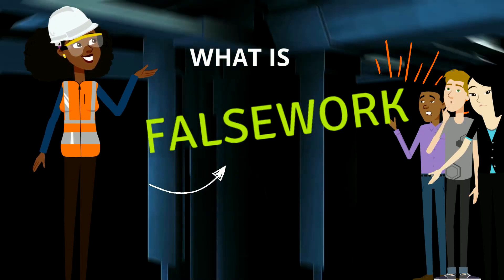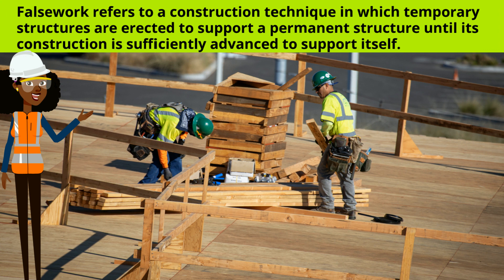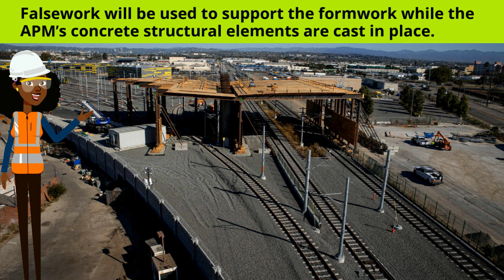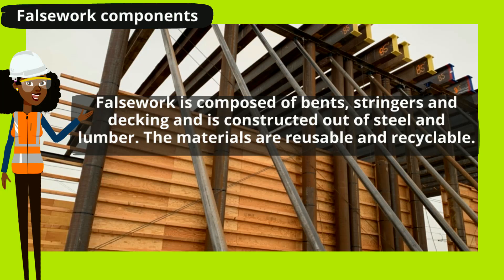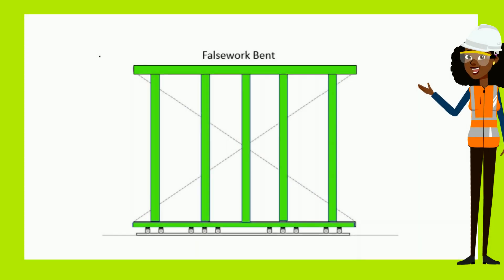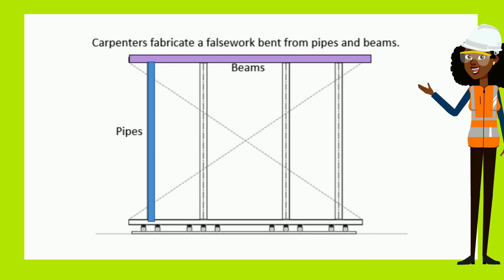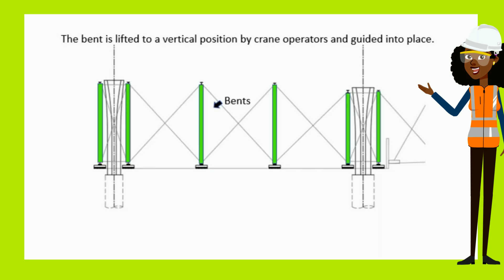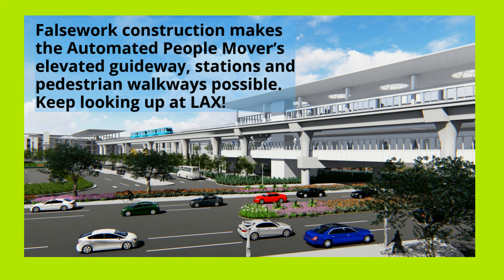Constructing LAX's Automated People Mover Train: What is Falsework?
Construction for LAX’s Automated People Mover train has gone vertical! Learn how falsework will be used to build the airport’s elevated train system and stations.